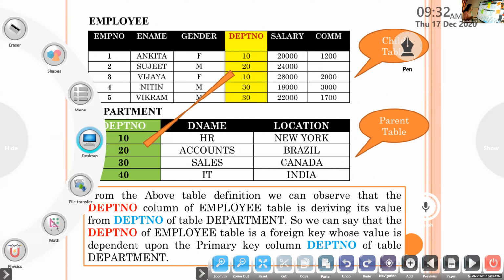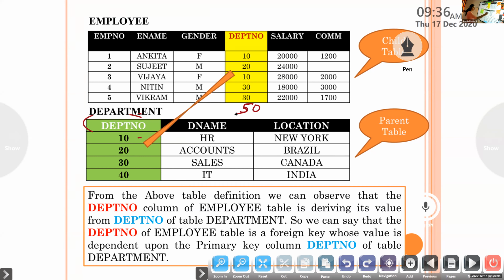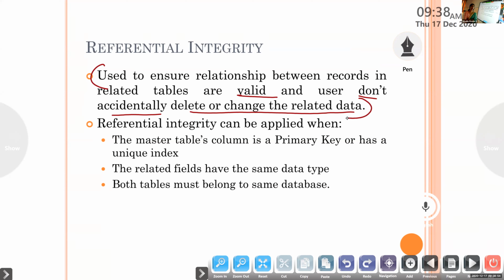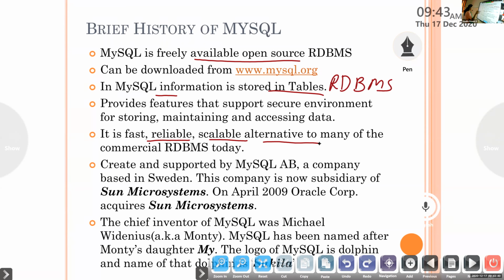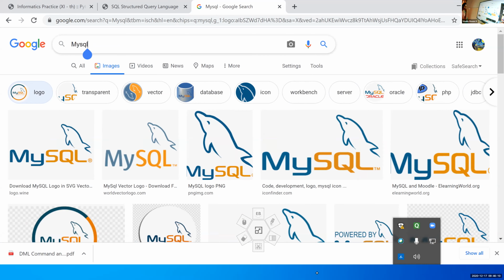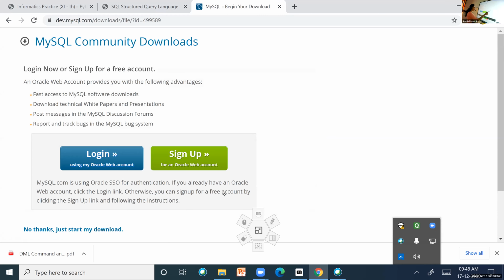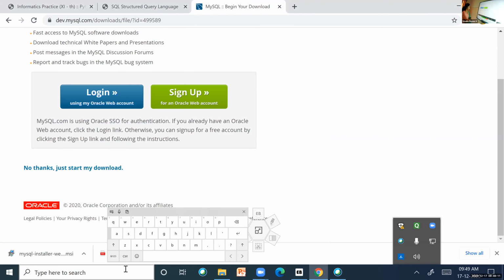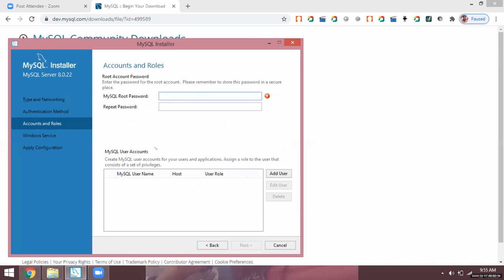Dr.Raju Davis International School | CLASS 11 INFORMATICS PRACTICES | 17-12-2020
CLASS 11 INFORMATICS PRACTICES INSTALLING MYSQL